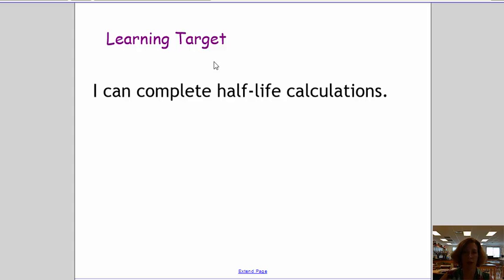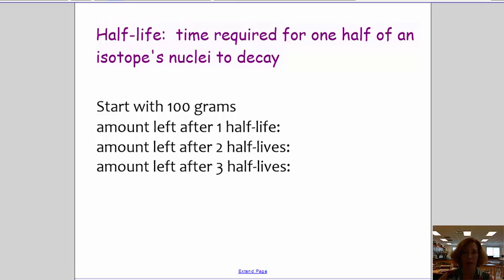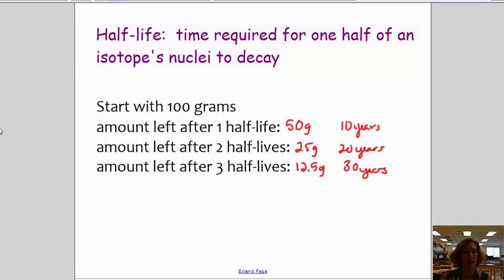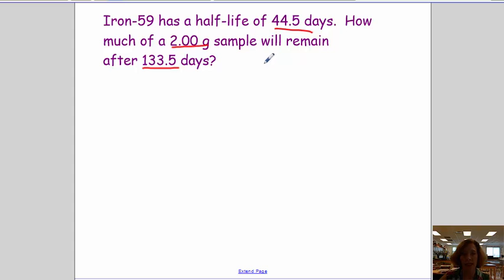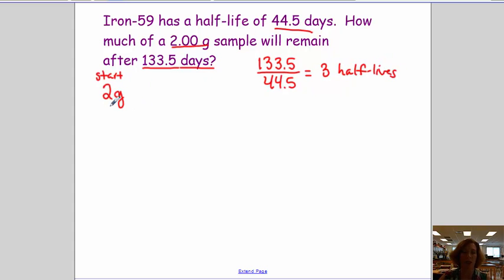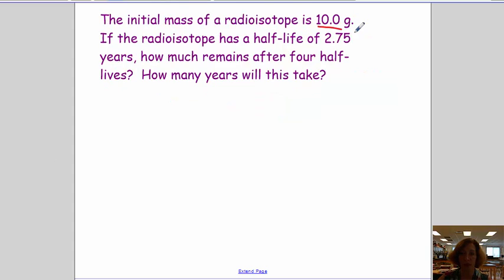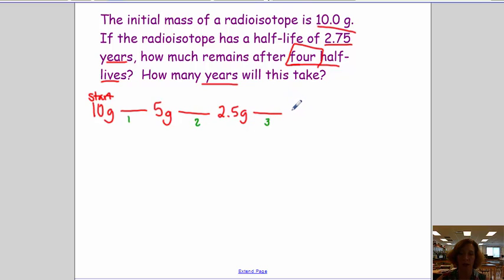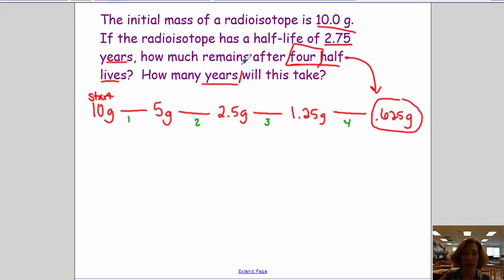Mace AT Half Life